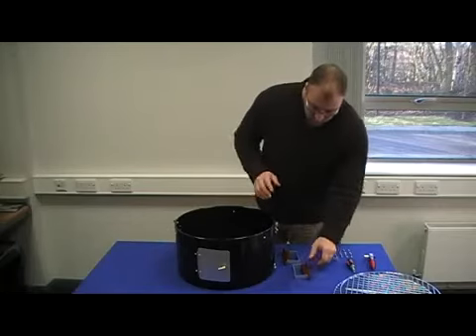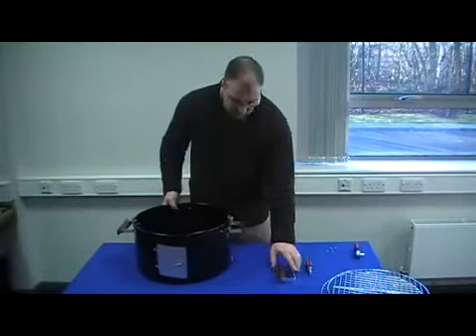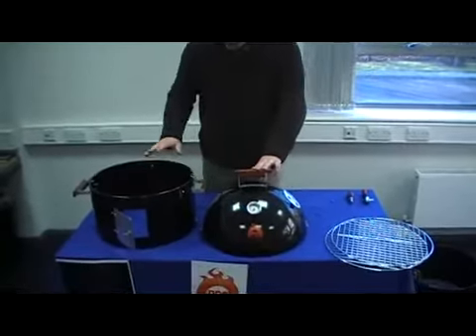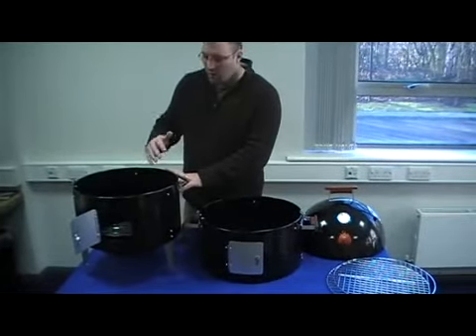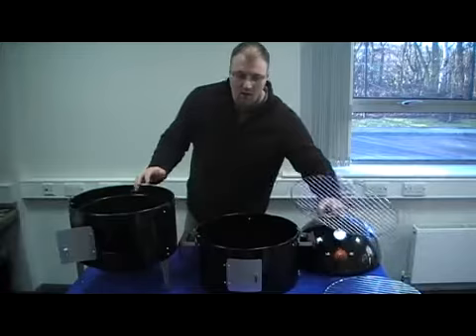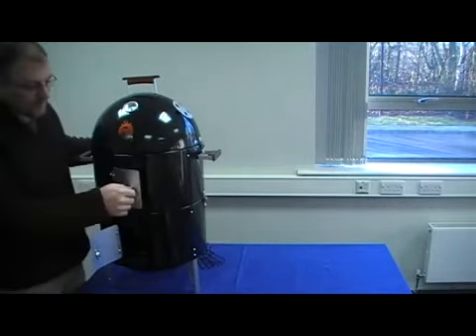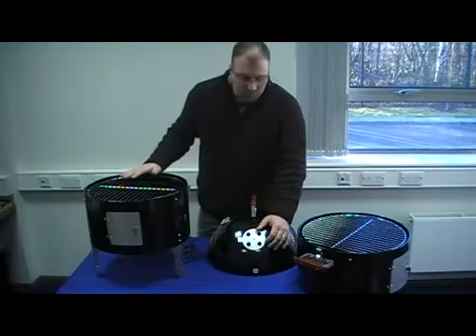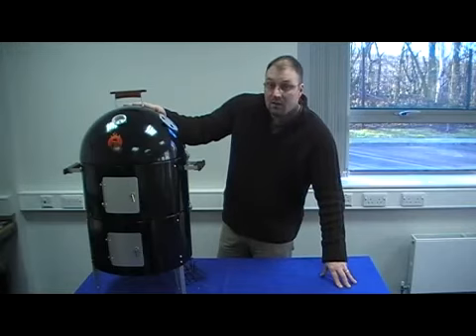ProQ Amigo Assembly - Part 2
The 2nd of a 2 part video on how to assemble your ProQ Amigo 3 in 1 BBQ Smoker.